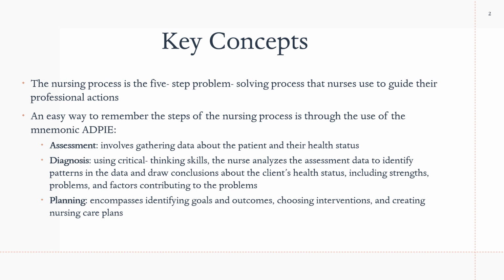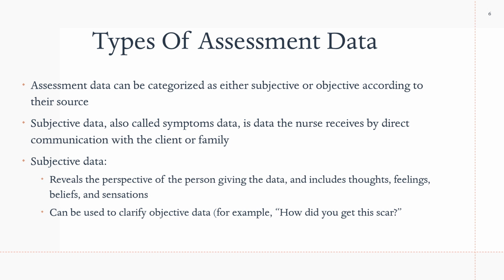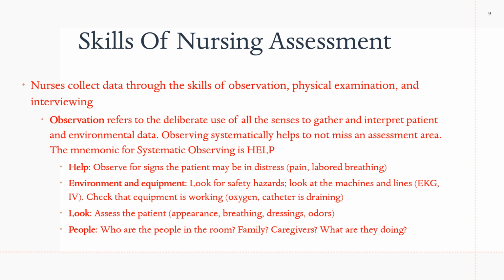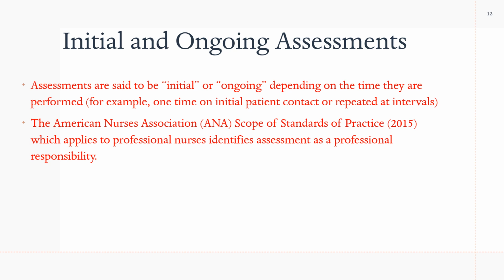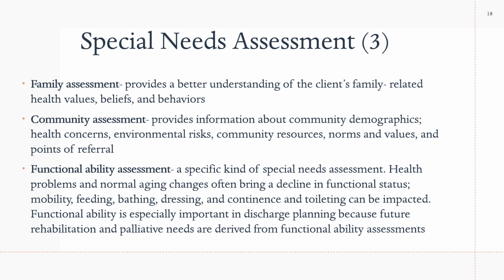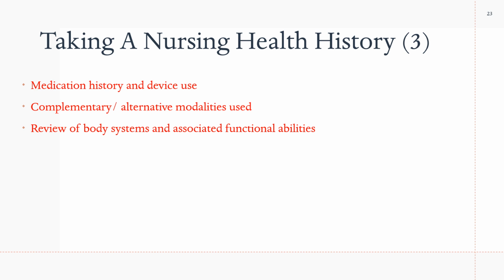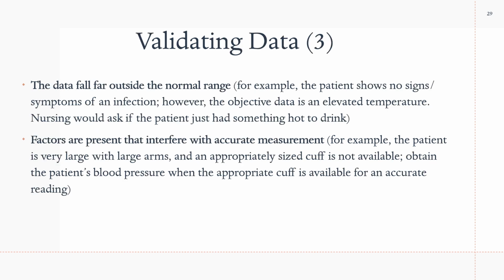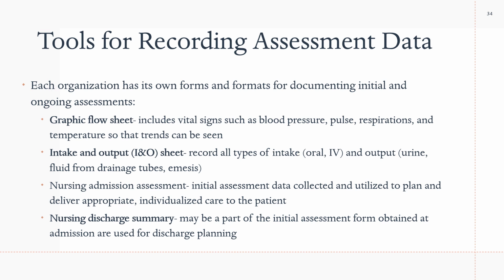Assessment Lab Copy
This is the Assessment Power Point with voice over.